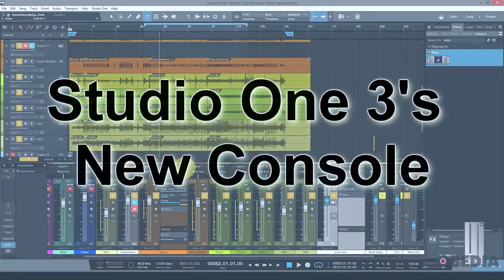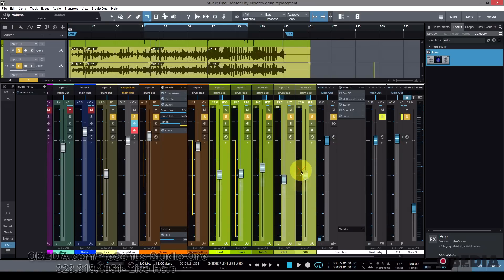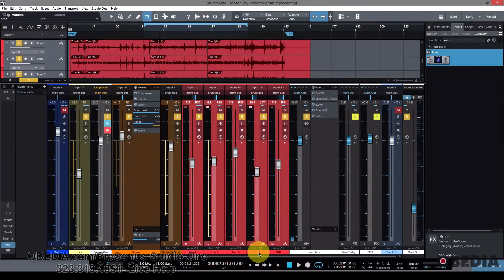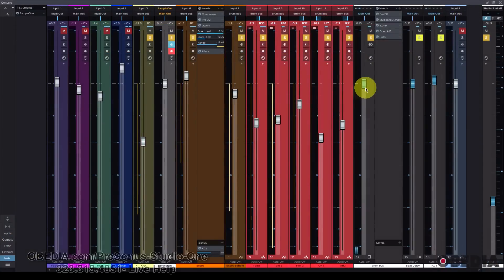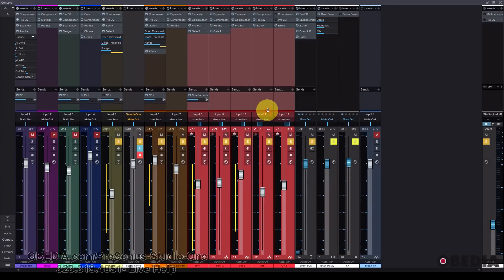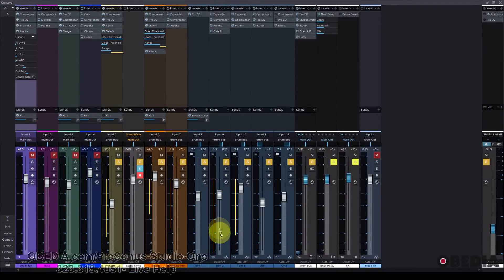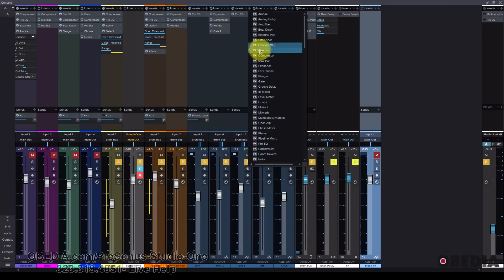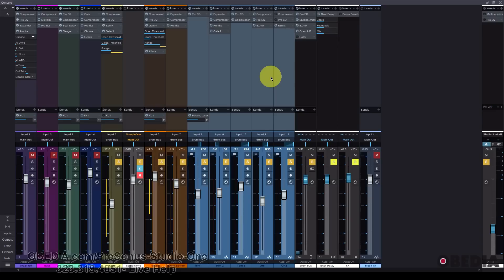New Console Features in Studio One 3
A look at the new console features in Studio One 3.